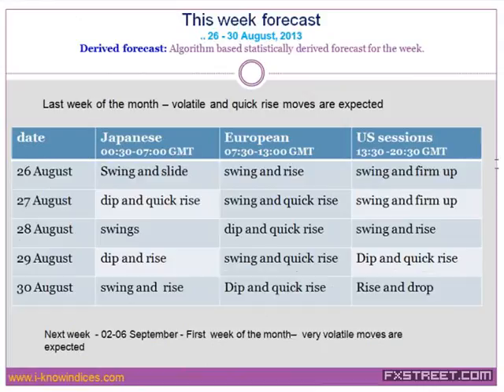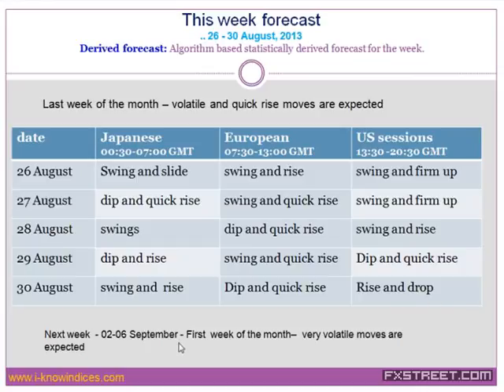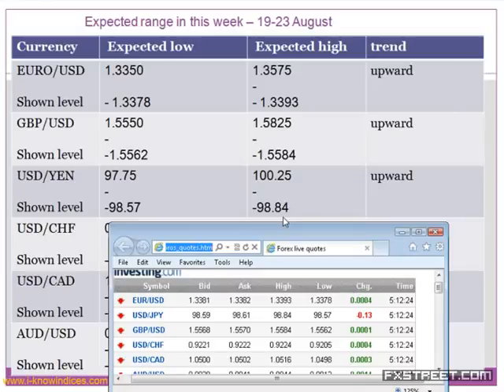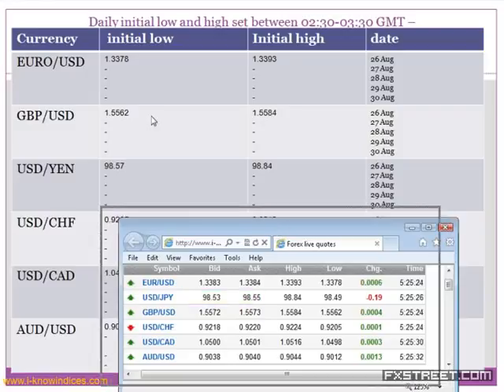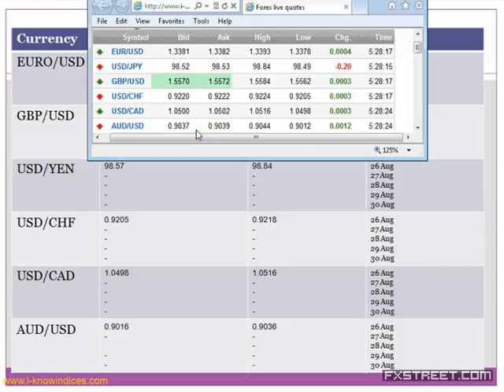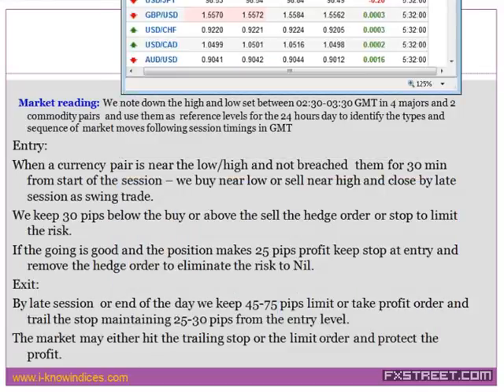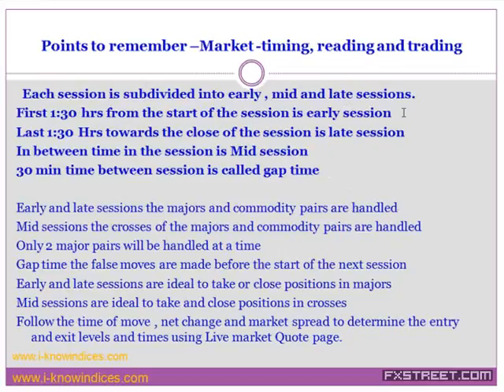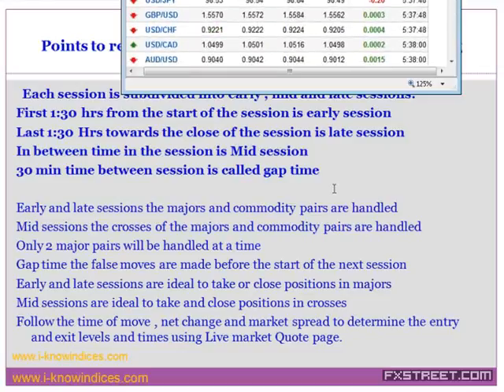Dr. S. Sivaraman: Asian Session: Live Market Analysis (August 26, 2013)